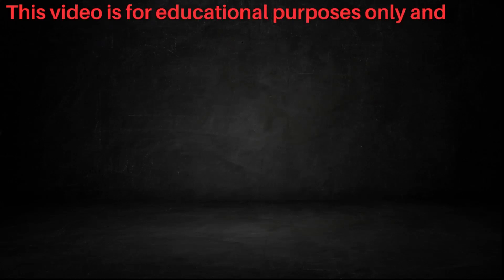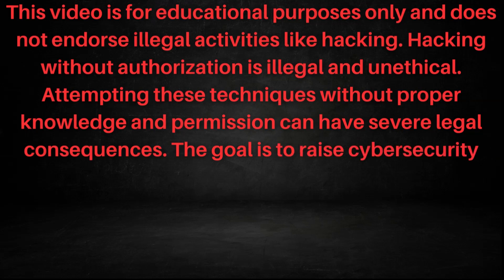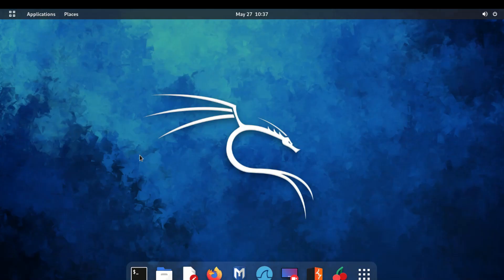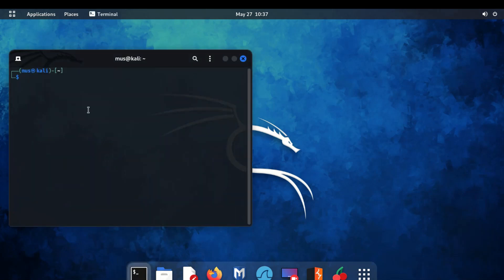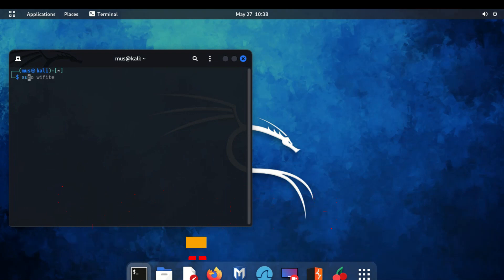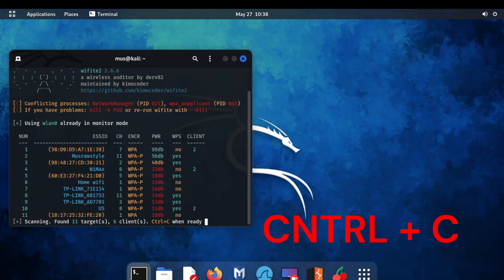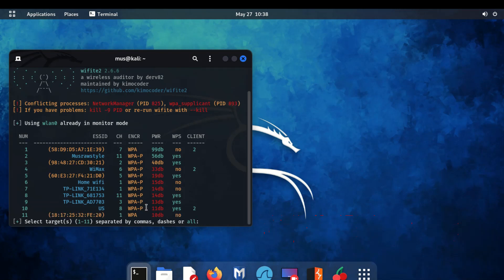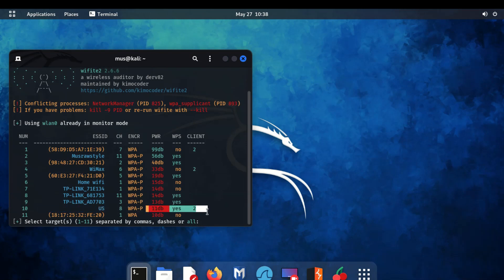Crack WPA/WPA2 WPS in one minute using Wifite2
In this educational video, we explore the world of wireless security and delve into the vulnerabilities present in WPA/WPA2 networks. Using the powerful tool Wifite2, we demonstrate ethical hacking techniques to gain insights into the potential risks associated with WPA/WPA2 WPS. Join us as we uncover the secrets behind WPA/WPA2 hacking and learn how to protect yourself in the digital realm. Enhance your understanding of network security and gain valuable insights into securing your own network. Let's learn, protect, and secure together!